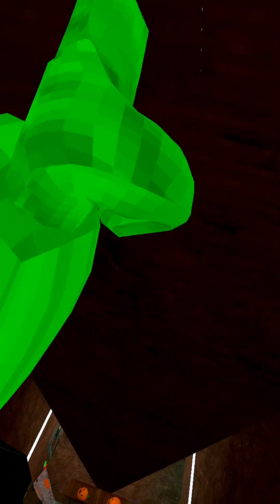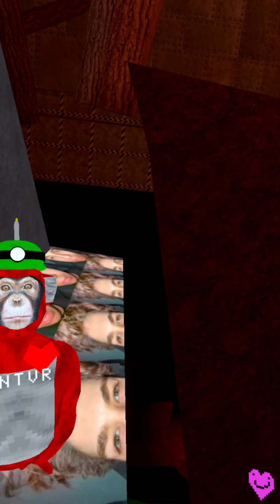🎢 We made it to the GAS STATION ⛽️ Showed TNT 🧨 the Secret item Glitch in Big Scary with Subscribers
🆒 item glitch in Big Scary 🫣 we made it to the Gas station ⛽️ yay 😁